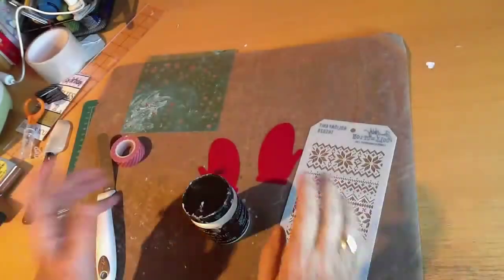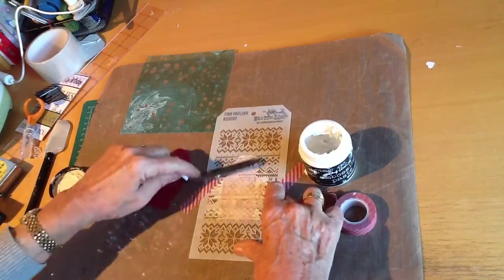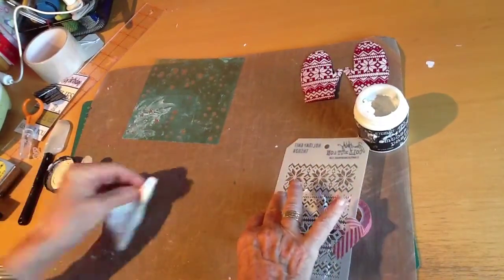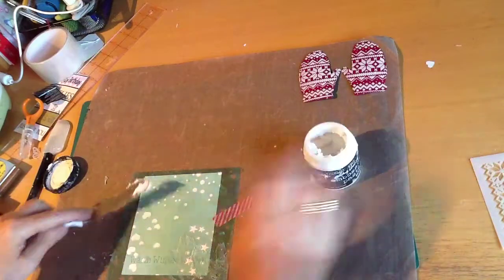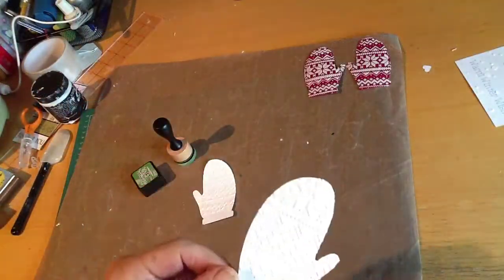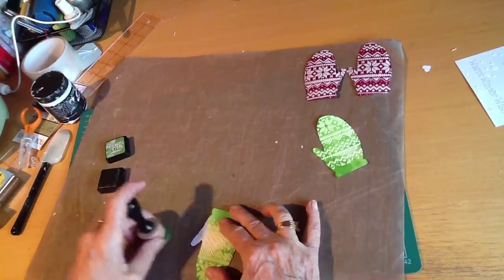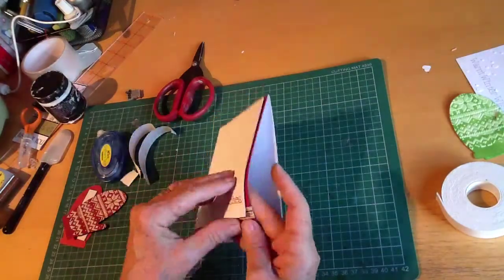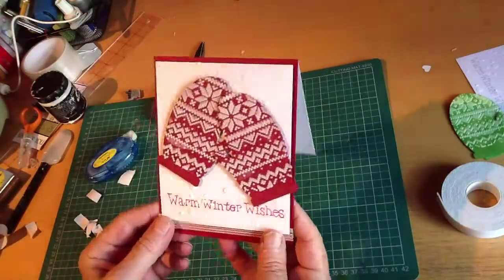My Projectembossing paste